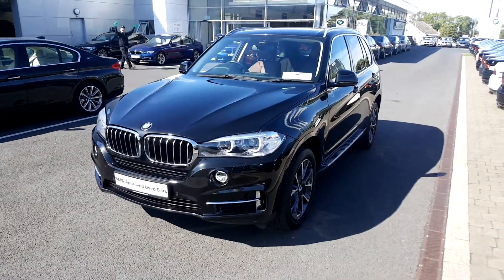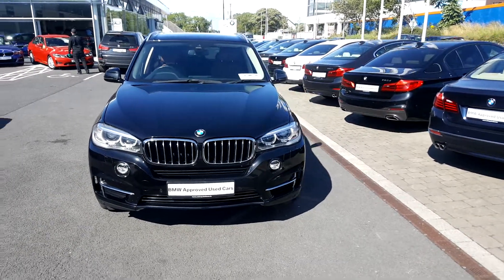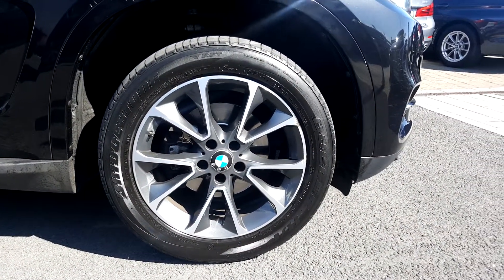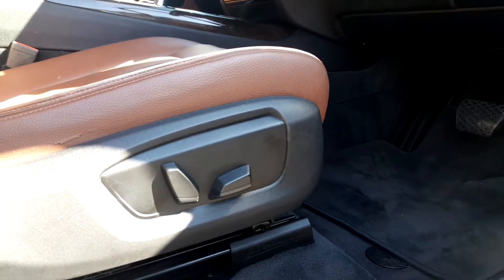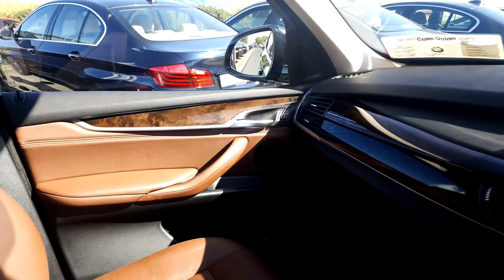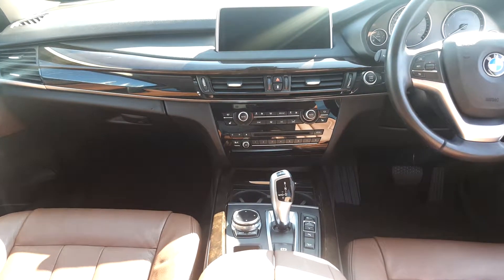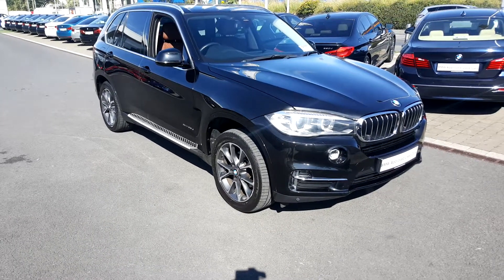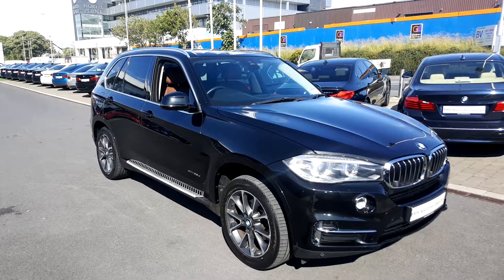2014 BMW X5 XDRIVE 25D SE